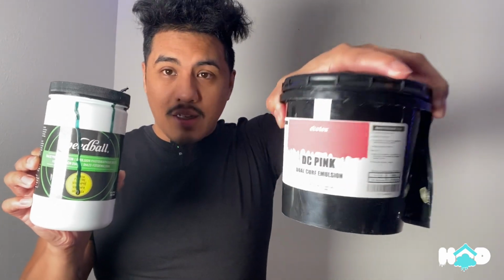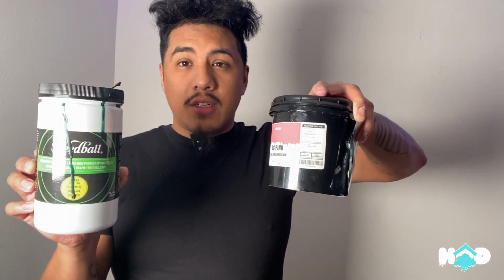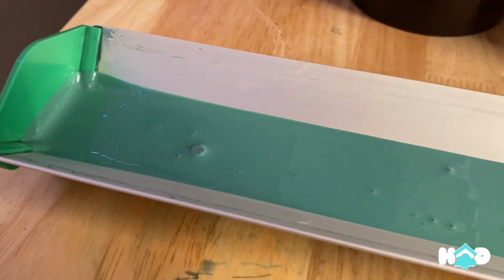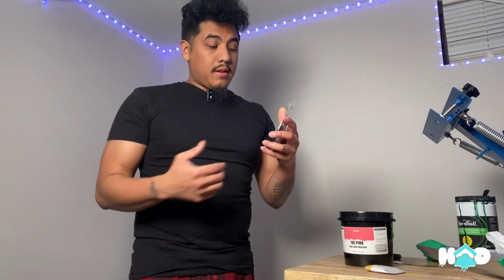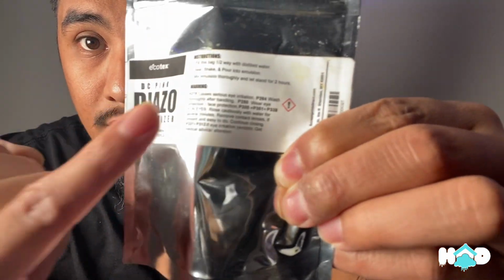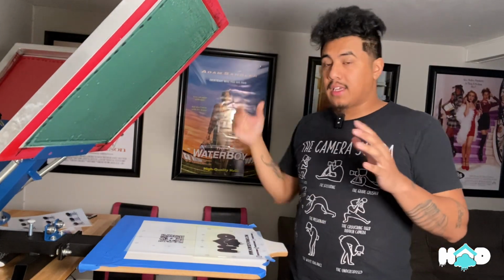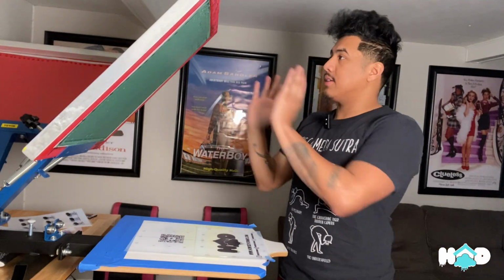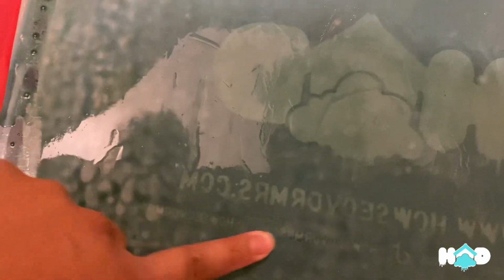Which emulsion for screen printing | HOWSE OV DRMRS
In this video, i will be showing you the difference between speedball emulsion and DC pink emulsion.

Follow me 👣

Speedball emulsion

Ecotex DC pink emulsion